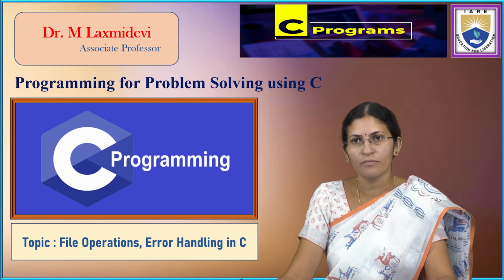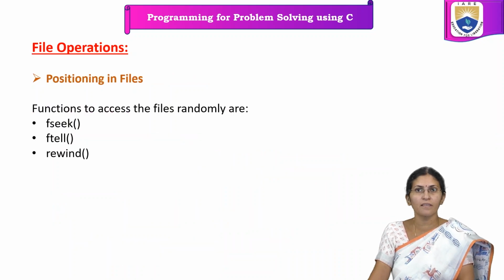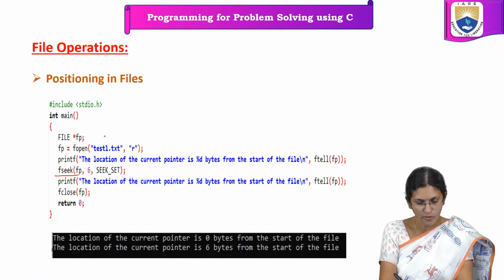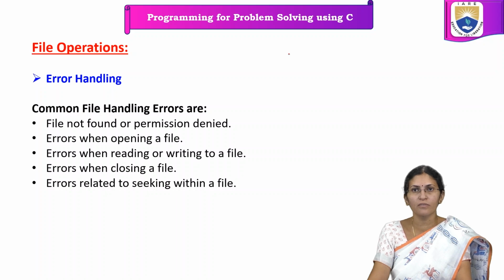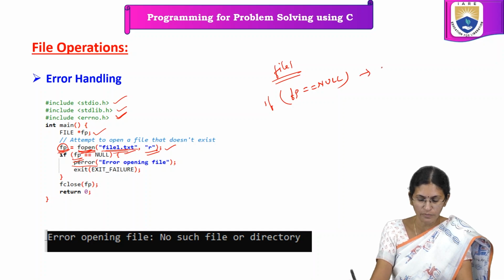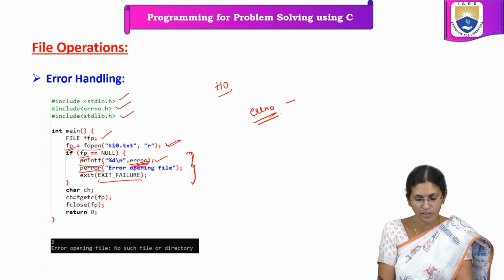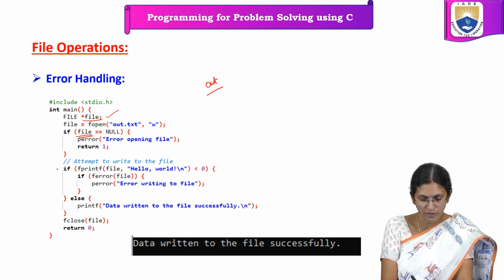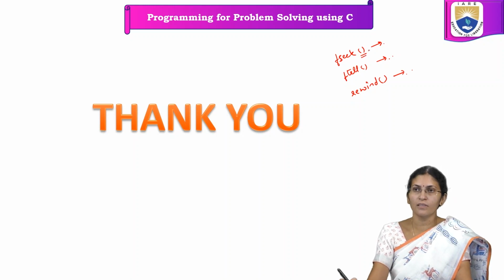File Operations, Error Handling in C by Dr. M Laxmidevi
File Operations, Error Handling in C by Dr. M Laxmidevi | IARE

Telangana, India.